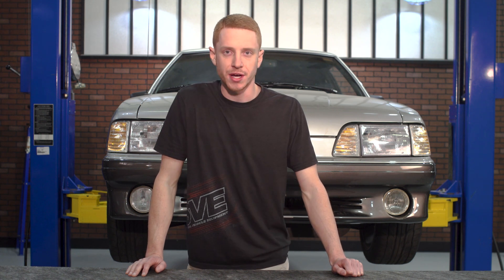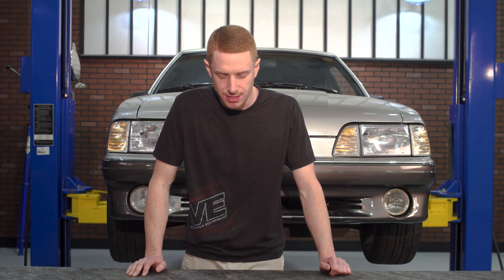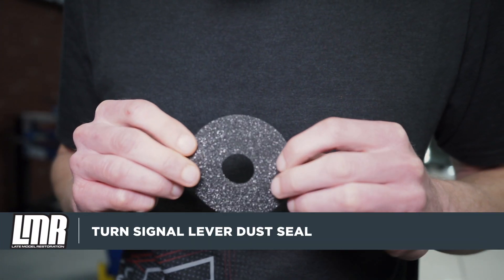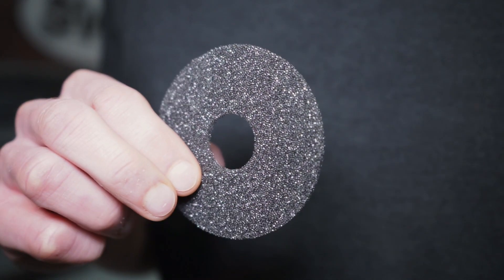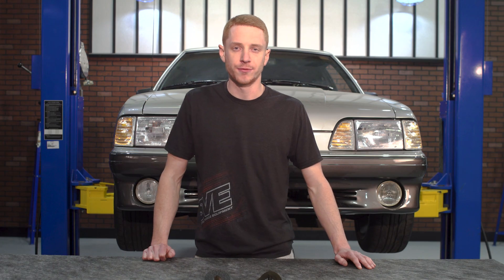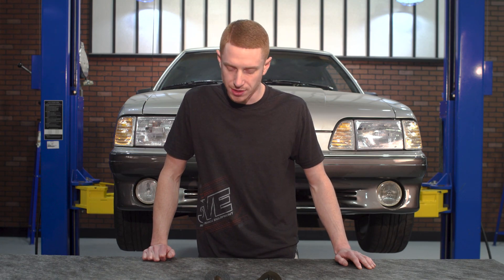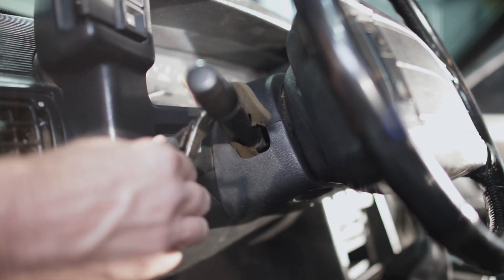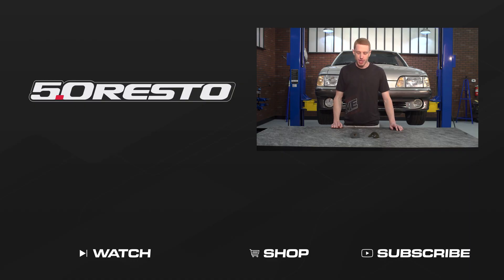1987-1993 Mustang 5.0 Resto Turn Signal Lever Dust Seal - Install & Review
Mustang Turn Signal Lever Dust Seal.
Replace the damaged or missing dust seal in your Mustang with this 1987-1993 Mustang turn signal lever dust seal from 5.0 Resto! Designed to mimic the factory dust seal, this seal is constructed from foam just like the original! Simply slide this dust seal over the turn signal lever and tuck it inside the opening on the column cover and you're done! Pick up this turn signal lever dust seal and all your other Fox Body restoration parts today at LMR.com!